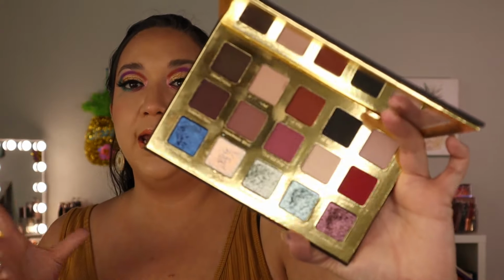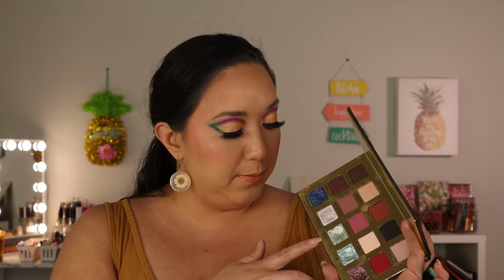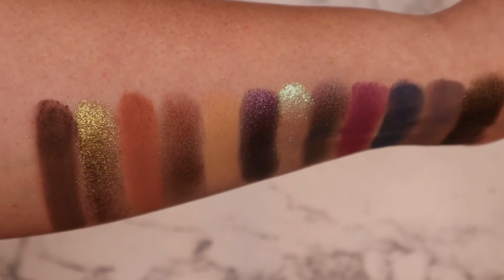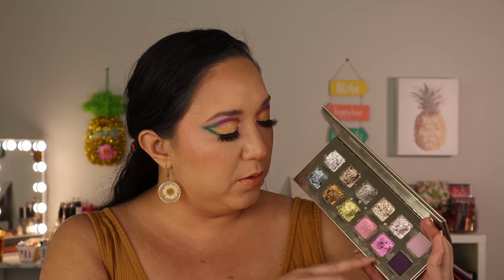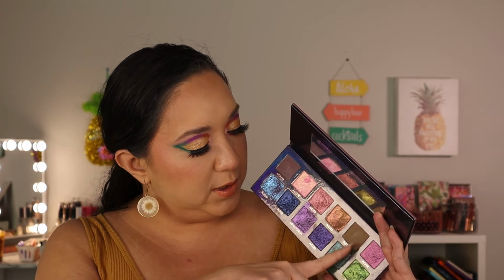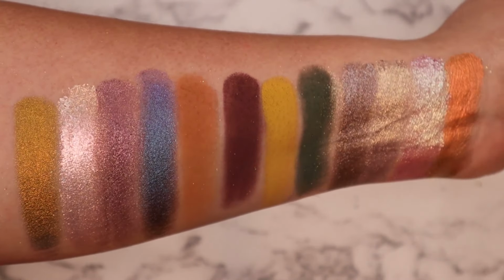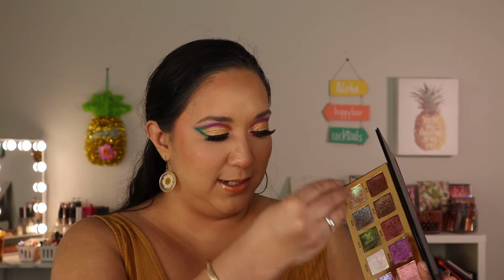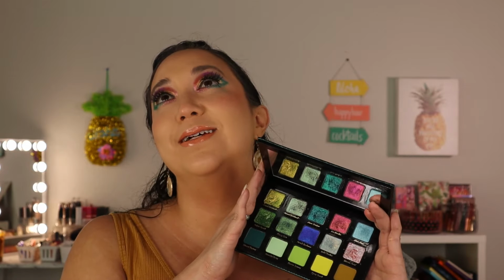I Ranked My 9 Adept Cosmetics Palettes - How Did Your Favorite Fare?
Hey loves! I hope you enjoy this video ranking all my Adept Cosmetics Palettes. And as always thank you so much for being here and supporting my channel. I really appreciate it!

Bella Beaute Bar: bricbeauty
Ensley Reign Cosmeitics: BRIANACHANG
ItsBel Cosmetics: BRIANACHCANG

Juvia's Place I Am Magic Natural Radiance Foundation (GIZA 540)
Essence Keep Me Covered Concealer (light med)
Too Faced Setting Powder
Brows:
GXVE Hella on point Brow pencil (6)
Milani Highly Rated Mascara
L'Oreal Telescopic Lift Washable Mascara
LA Girl Jetsetter liquid liner
Kiss Lash glue liner
Fenty lipstick (up 2 no good)- no longer available
Fenty Gloss (taffy tease)- no longer available